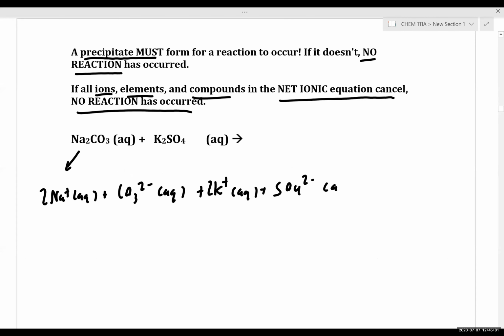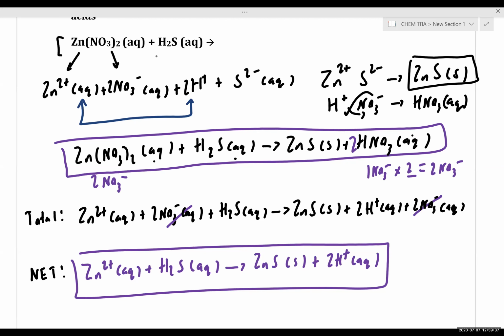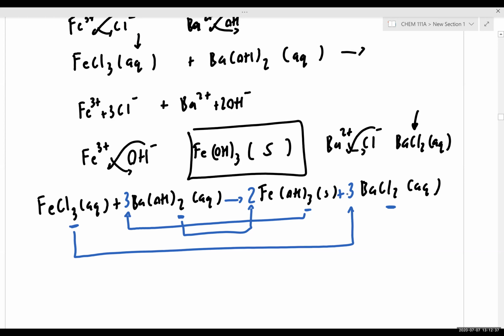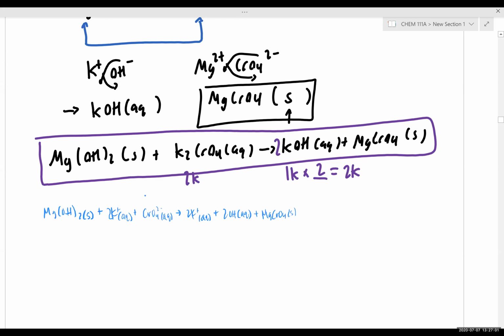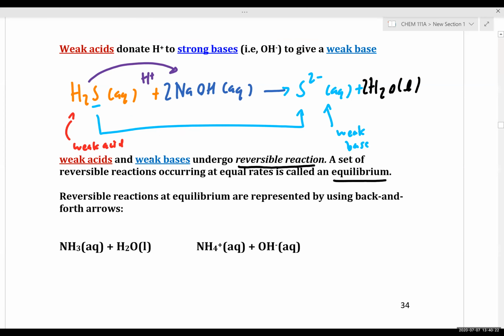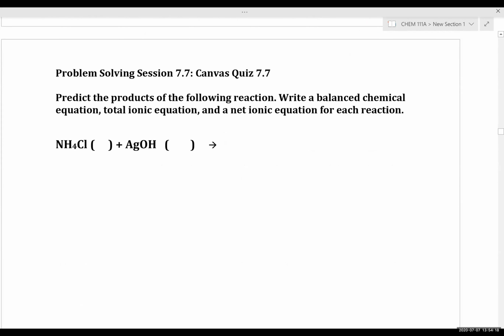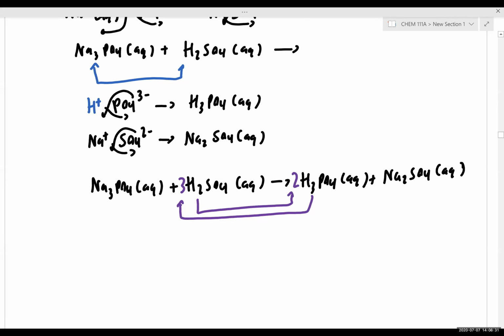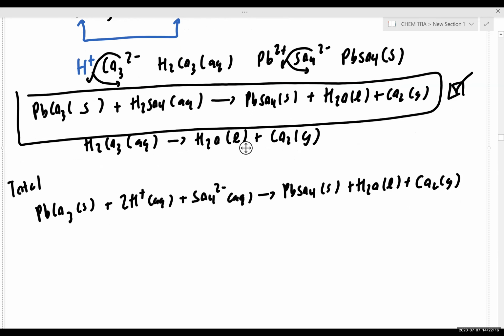CHEM 111A Lecture Ch.7 Reactions, Reactivity, and Net Ionic Equations Part 3